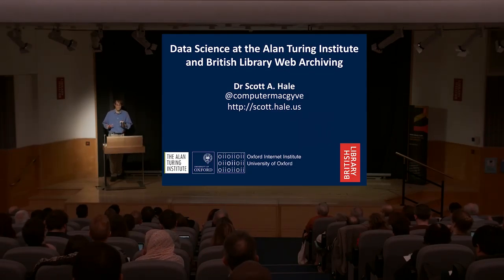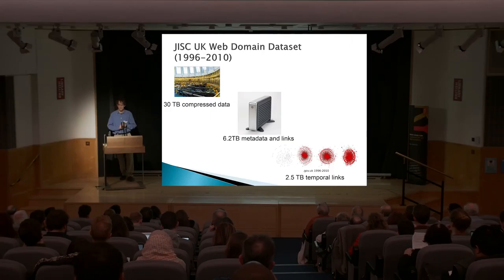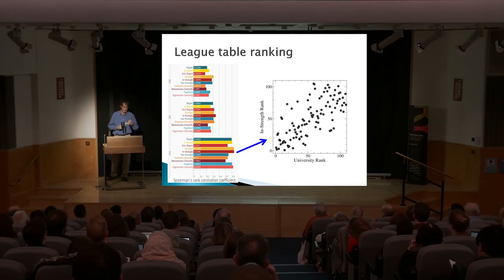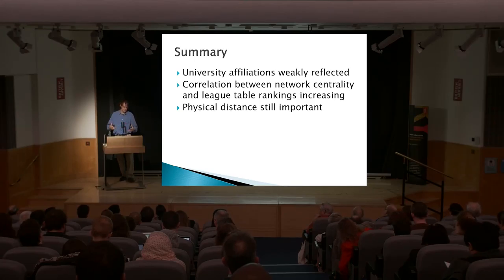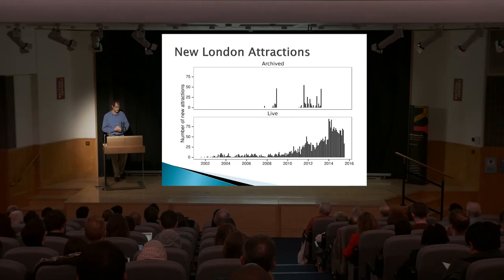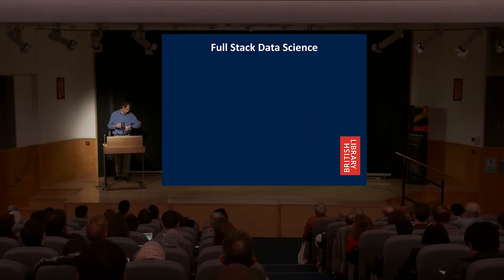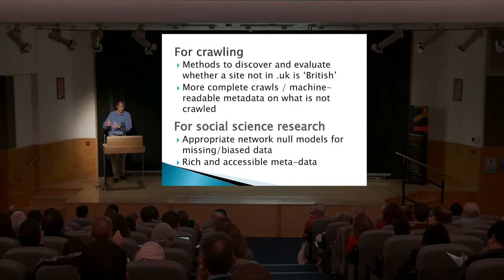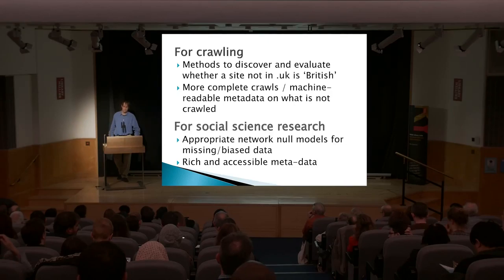BL Labs Symposium 2016 - Scott Hale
Data Science at the Alan Turing Institute and British Library Web Archiving
Scott Hale, Faculty Fellow of the Alan Turing Institute and Senior Data Scientist at the Oxford Internet Institute
Scott will give an overview of the work he has done on the archive of UK web space from 1996 to 2013 from a social science perspective and talk a little about the work he is currently doing with the Turing Institute.